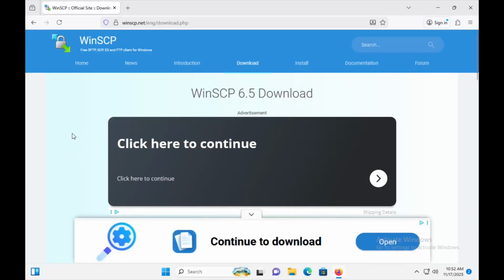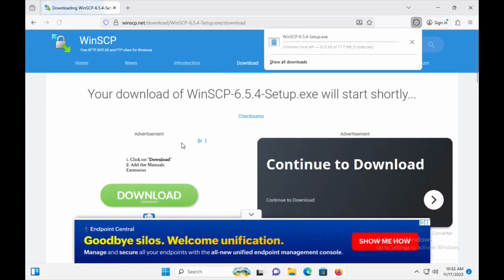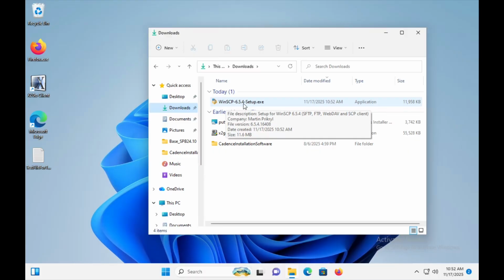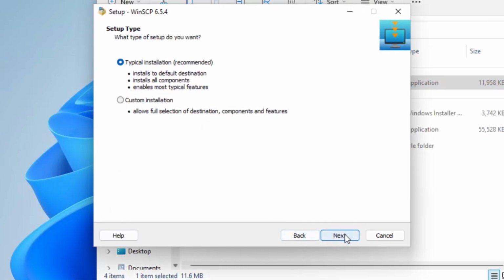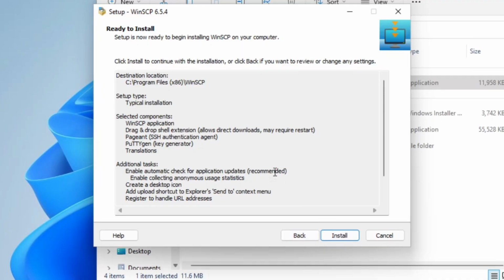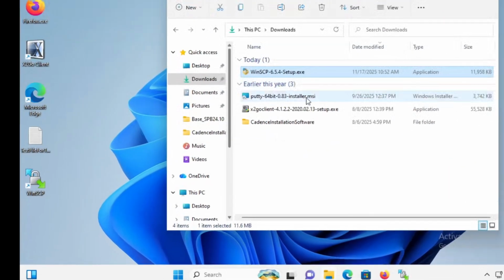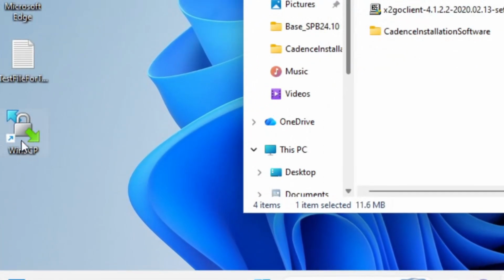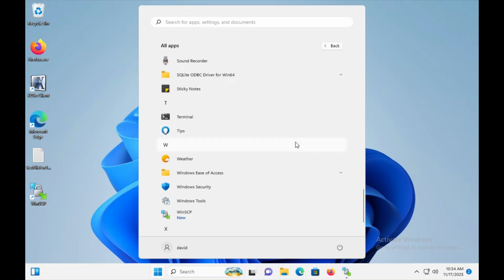11-17-2025 Install WinSCP